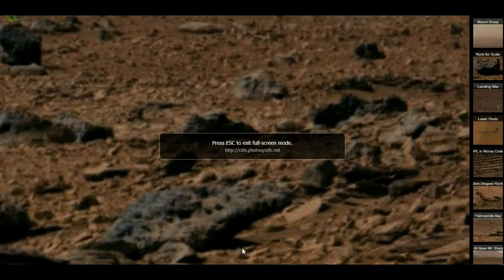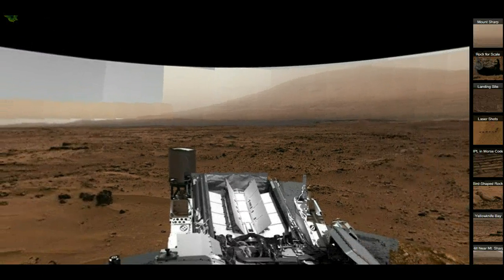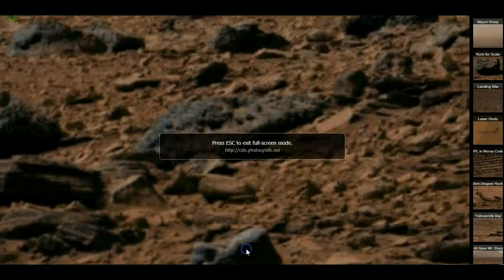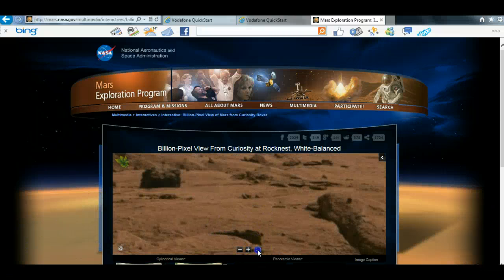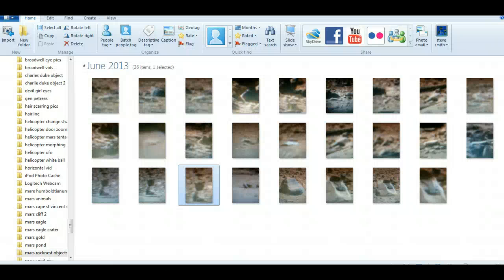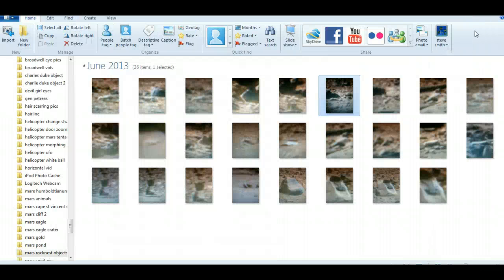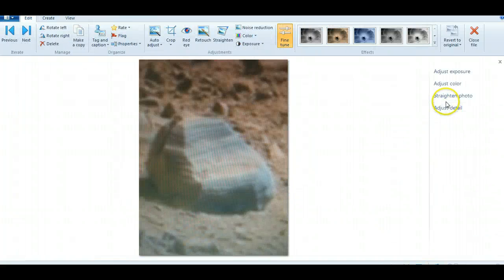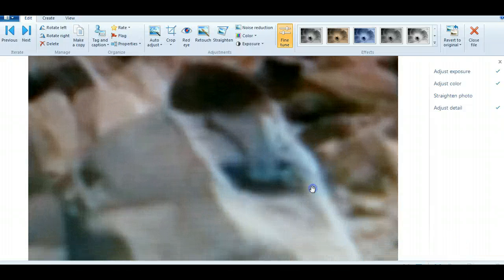mars curiosity rocknest-bizarre objects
pic analysis